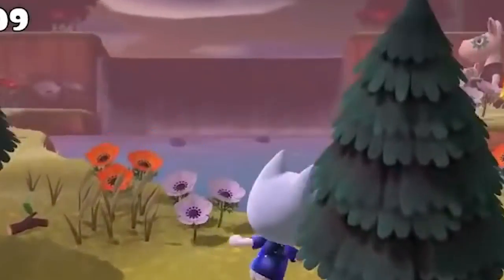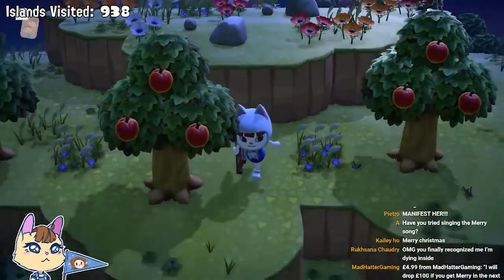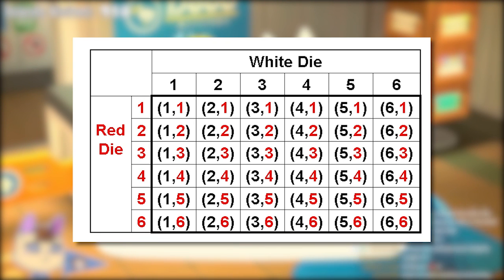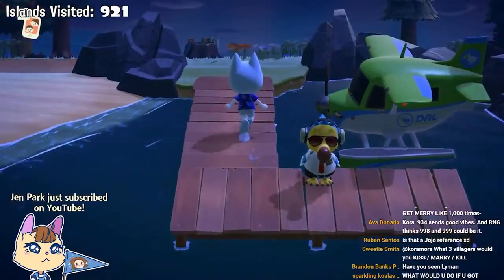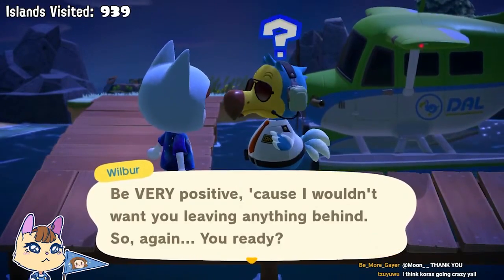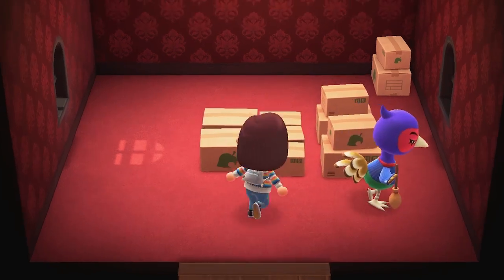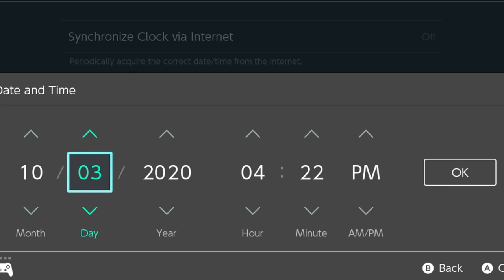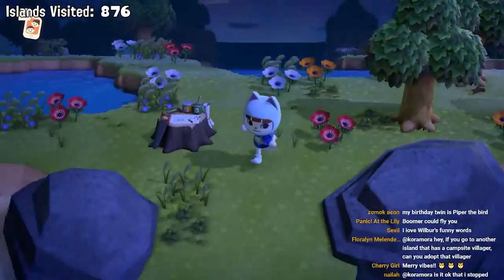How to find your Dream Villager in New Horizons